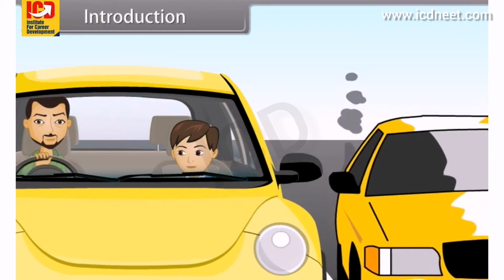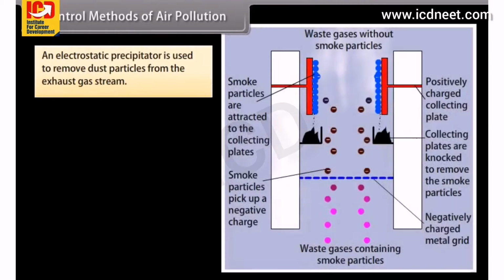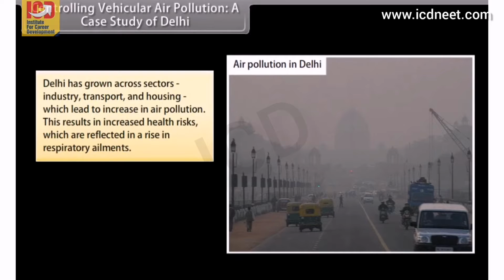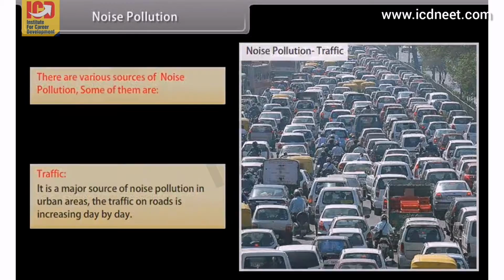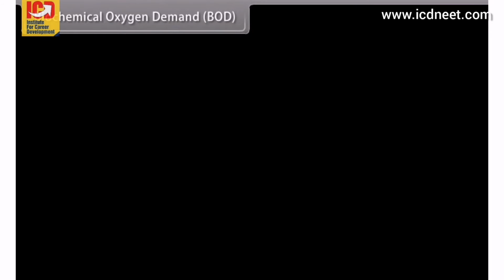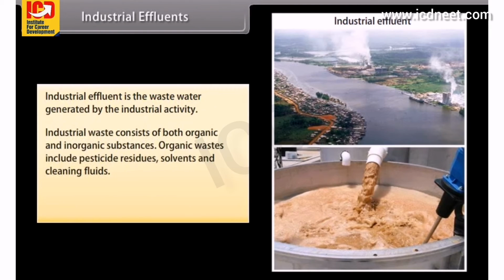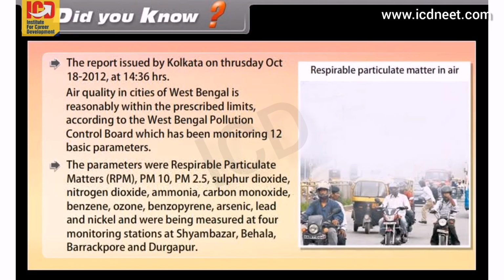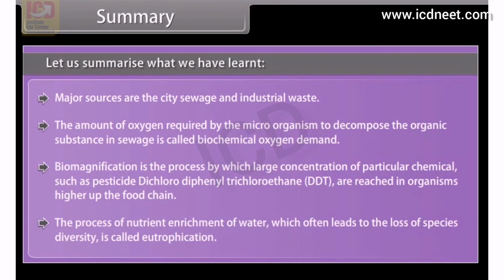Environmental Issues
Human population size has grown enormously over the
last hundred years. This means increase in demand for
food, water, home, electricity, roads, automobiles and
numerous other commodities. These demands are exerting
tremendous pressure on our natural resources, and are
also contributing to pollution of air, water and soil. The
need of the hour is to check the degradation and depletion
of our precious natural resources and pollution without
halting the process of development.

Pollution is any undesirable change in physical,
chemical or biological characteristics of air, land, water or
soil. Agents that bring about such an undesirable change
are called as pollutants. In order to control environmental
pollution, the Government of India has passed the
Environment (Protection) Act, 1986 to protect
and improve the quality of our environment (air, water
and soil).